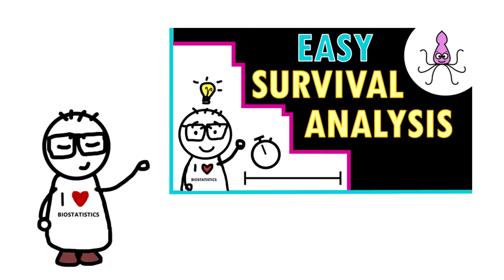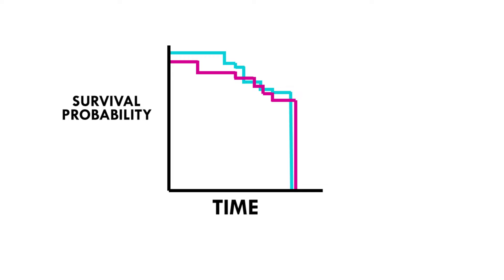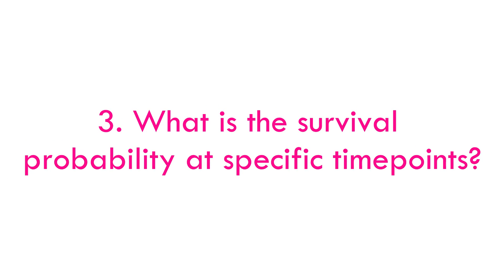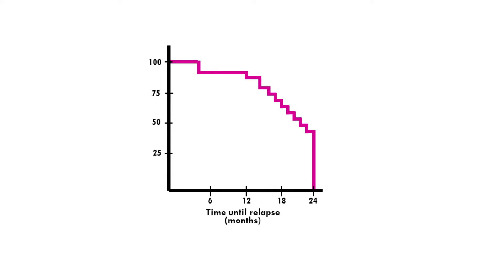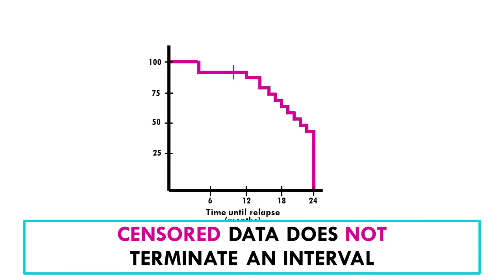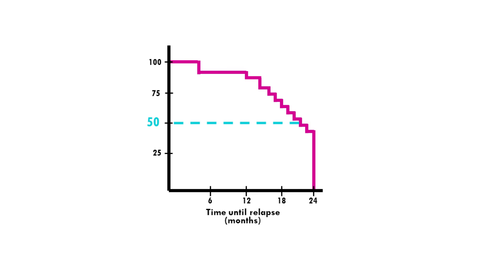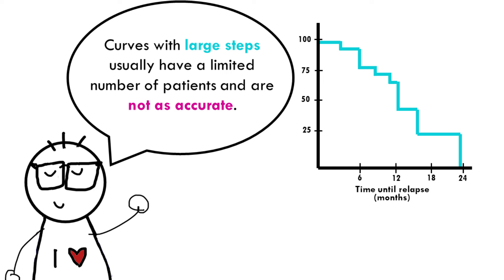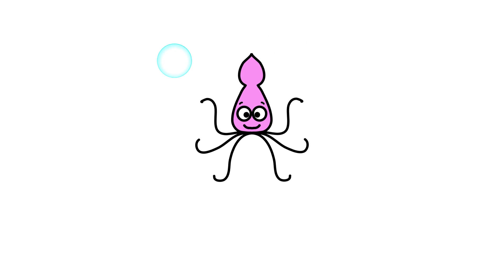How to interpret KAPLAN-MEIER curves - Easily explained!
In this video, we will discuss the main concepts behind Kaplan-Meier curves– easily explained!
I will also give you simple and practical guidelines on how to interpret a Kaplan-Meier curve.

And as always, you can find the full explanation at biostatsquid.com

If you liked this video or found it useful, please let me know! Your comments and feedback are very much appreciated😊 And if you find my content helpful, you might consider buying me a coffee! Any kind of support is greatly appreciated:)

  / biostatsquid
For more